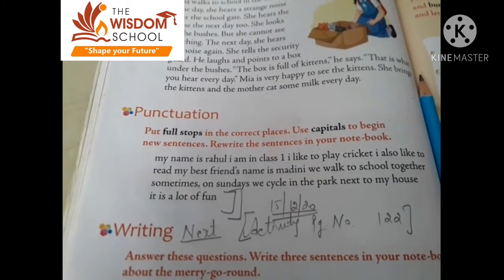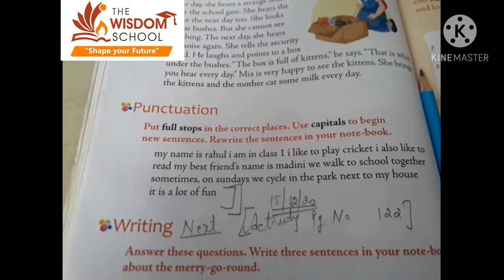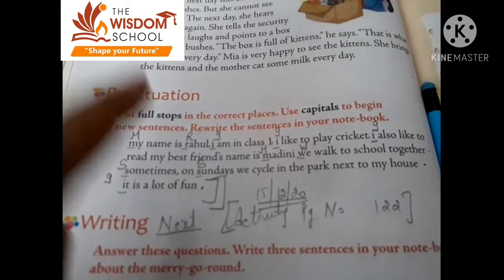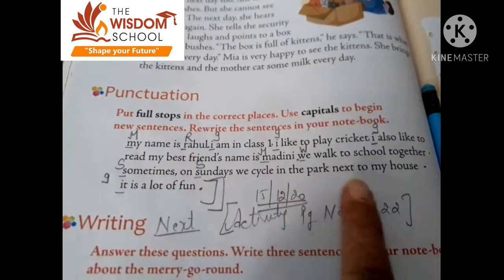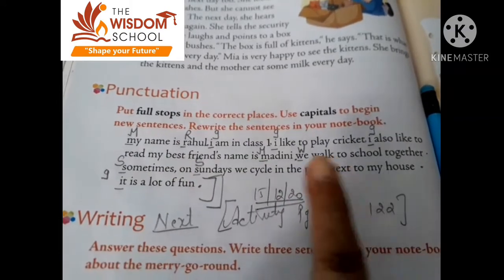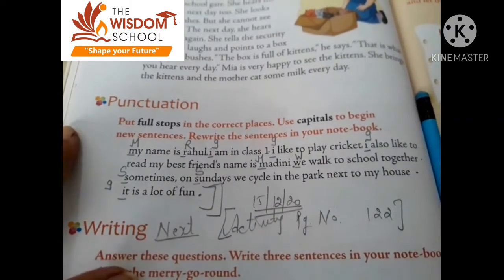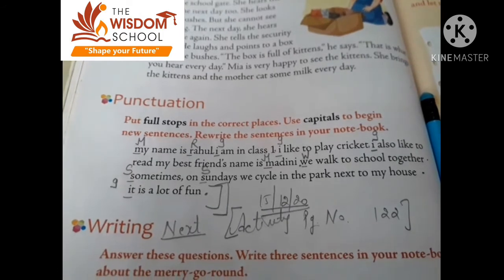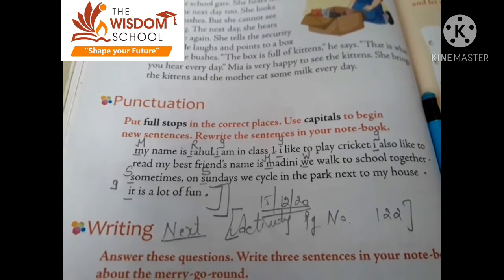Grade 1/ Eng R/ Ch 7 The Birthday Ride B W/ Dec 12